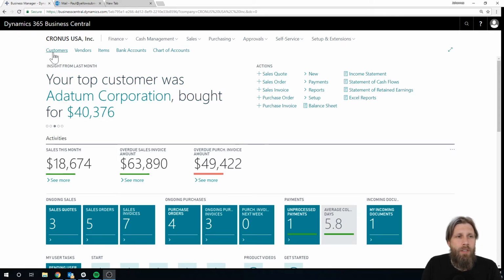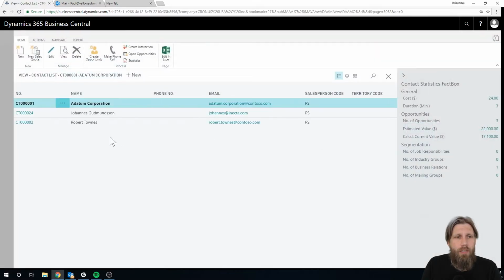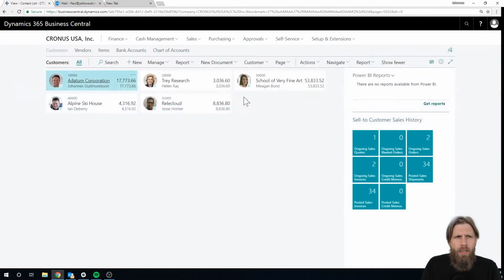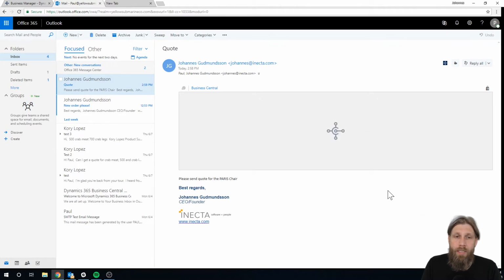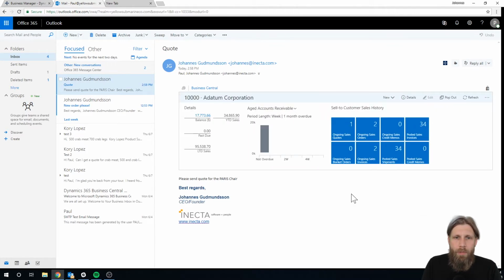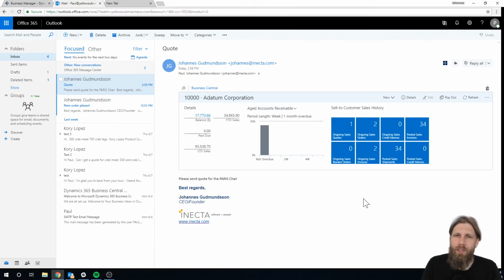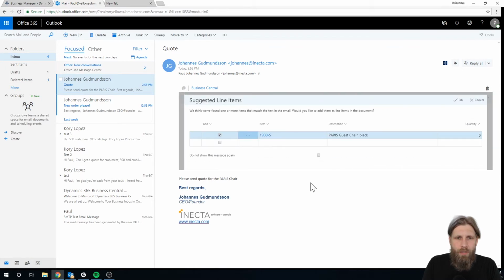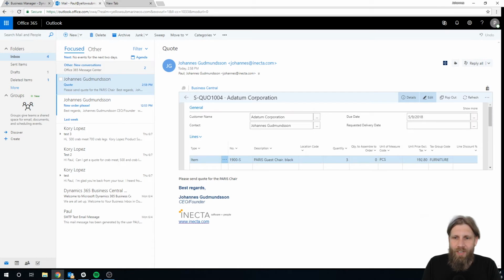Business Central: Outlook Integration Pt. 2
Learn how to work with Outlook and  Business Central with Johannes Gudmundsson in this coffee mug tutorial.